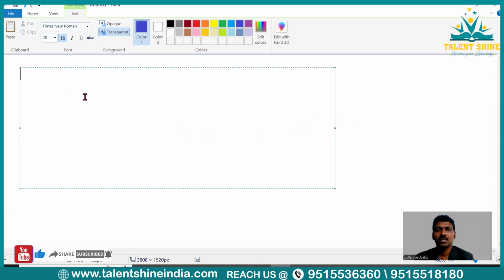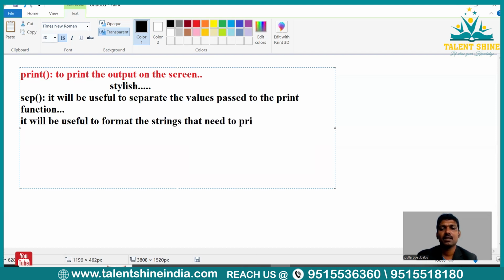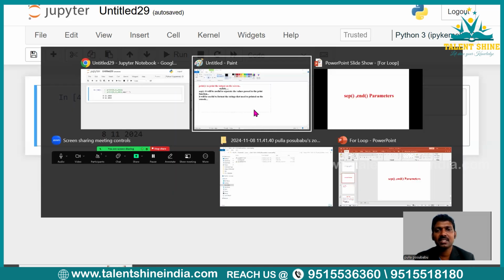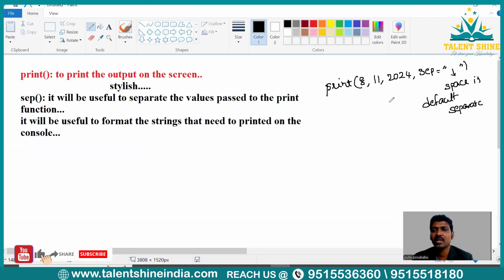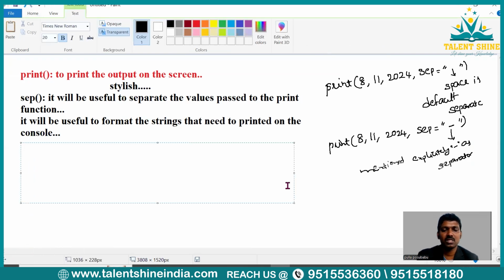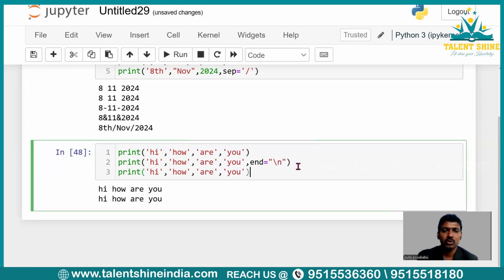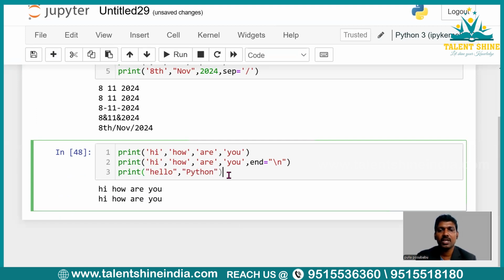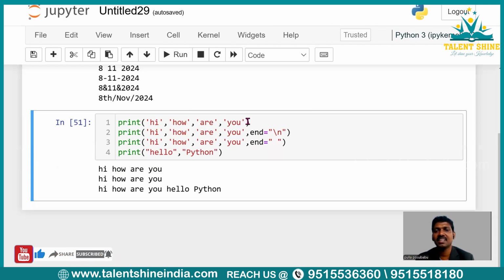Python Programming Tutorials: sep(),end() Parameters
Hello Aspirants ! Welcome to this video on "Python Programming Tutorials" by Talent Shine India. In this video we will learn about the Concept of "sep(),end() Parameters" in Python